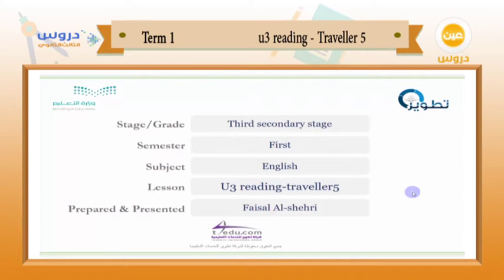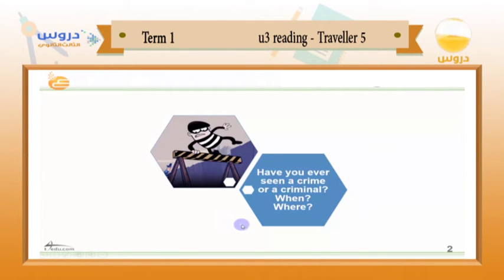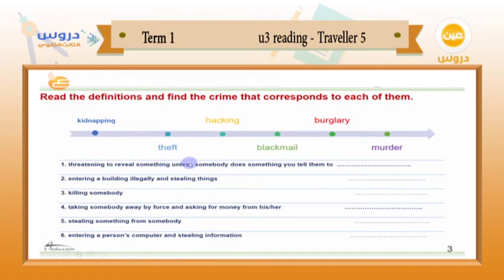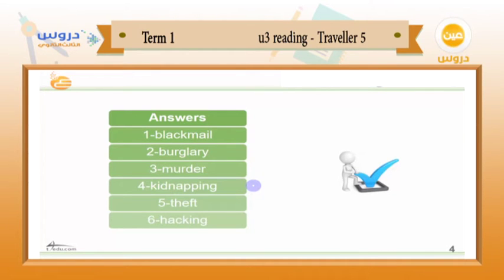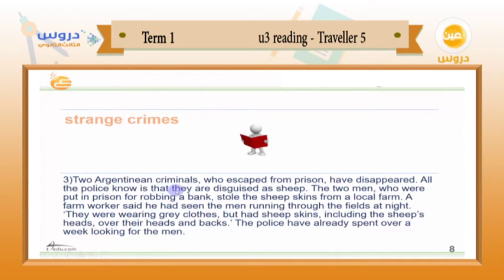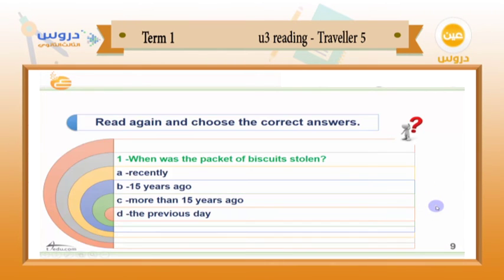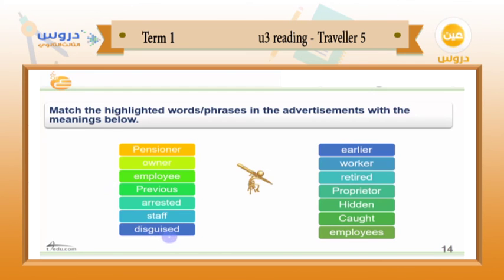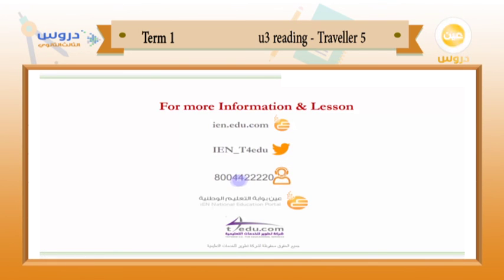الثالث الثانوي | الفصل الدراسي الأول | الانجليزية | u3 reading traveller 5